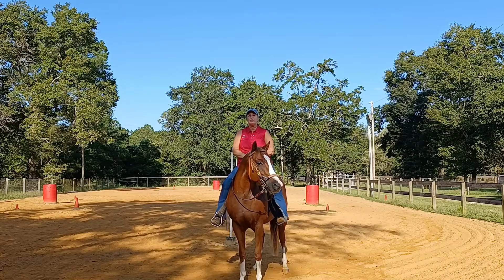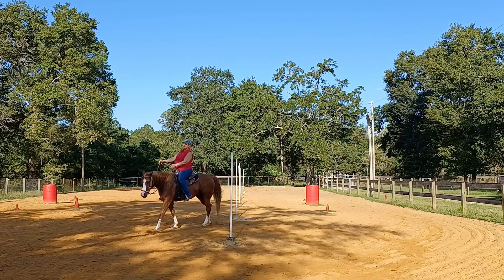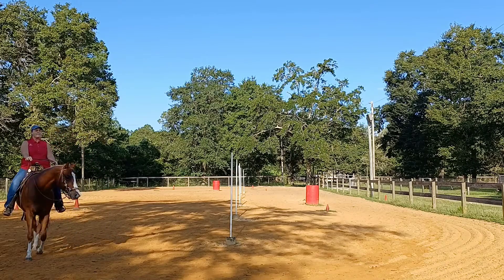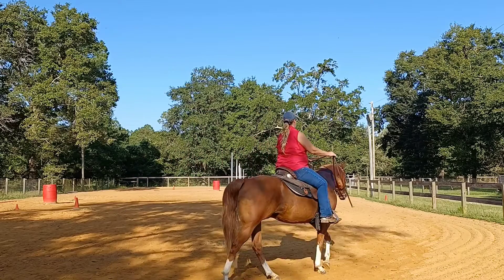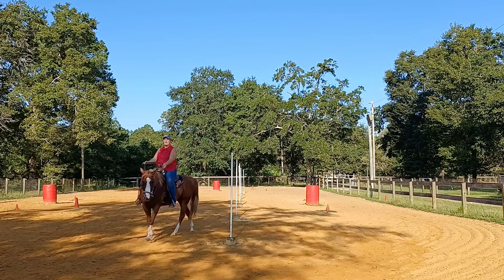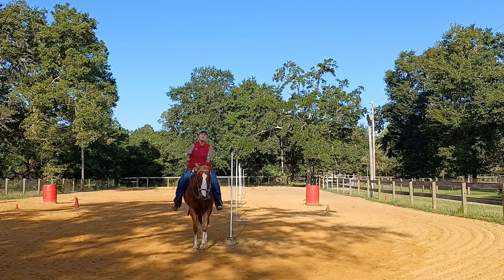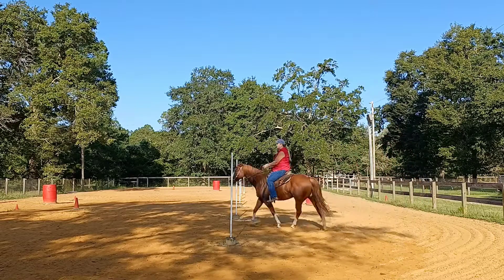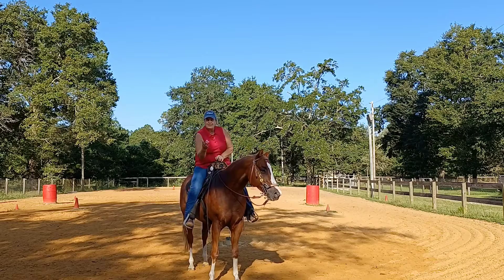Rib cage bend